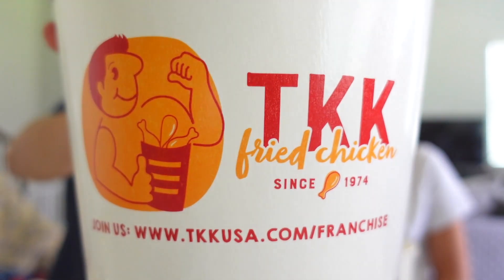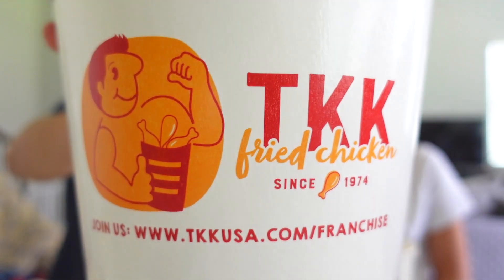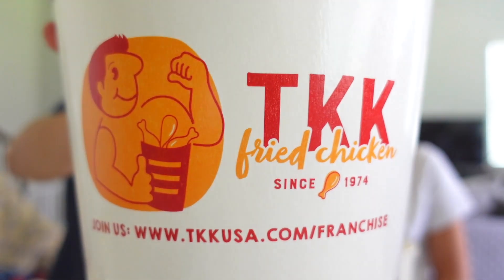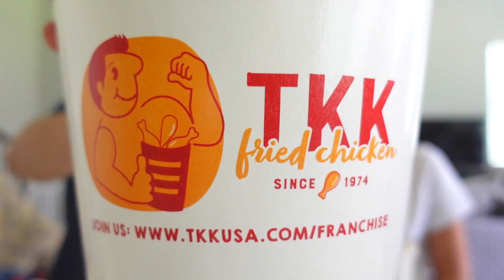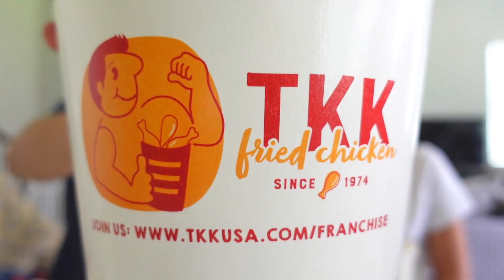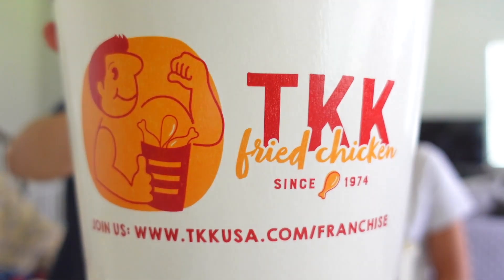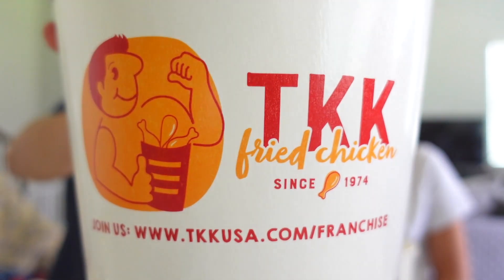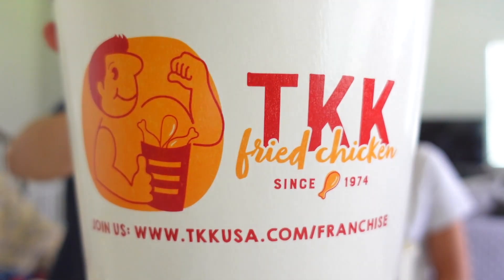We Tried Taiwan's FIRST FRIED CHICKEN Chain | BEST We've EVER Had 🙌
It's our first time trying TKK Fried Chicken - we checked out the Houston Chinatown location and it did not disappoint! TKK is literally the largest, crispiest, and juiciest fried chicken I've ever had. We also tried their kwa kwa bao, shishito peppers, crunchy cheese curds, mashed potato, fluffy biscuits, etc.

There's a reason why TKK has been around since 1974 and now finding success tapping into the US market. It's the BEST fried chicken you'll ever try in your life.